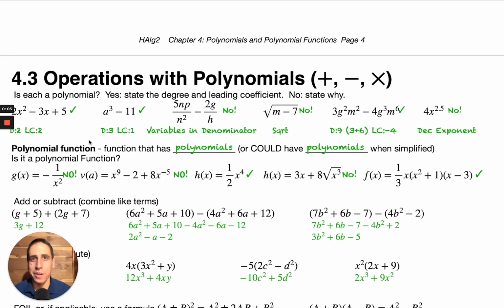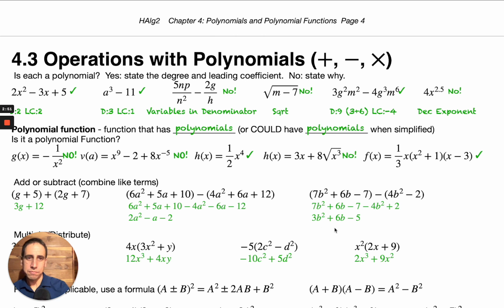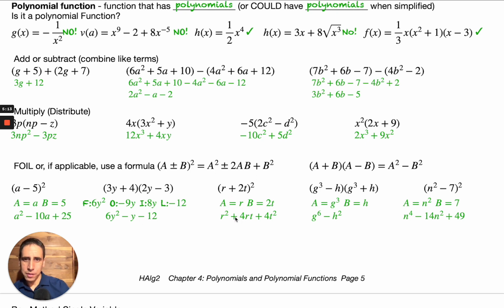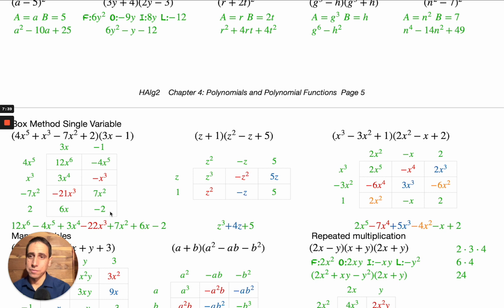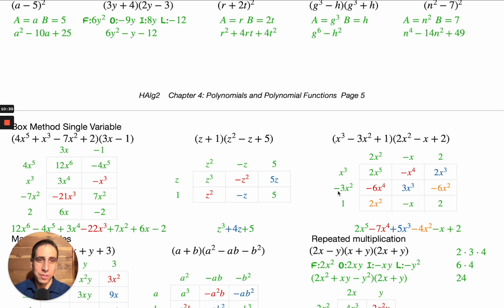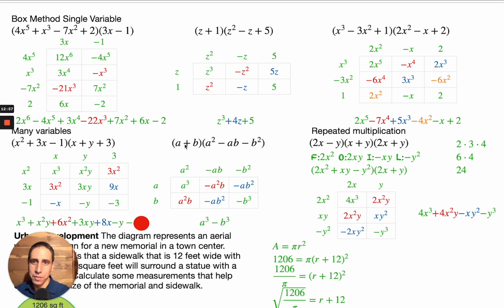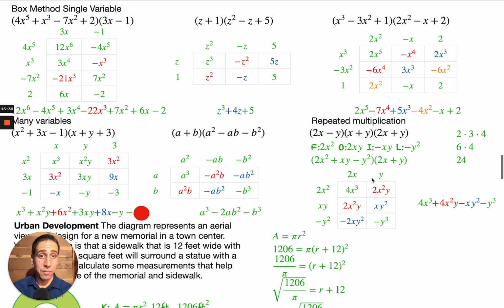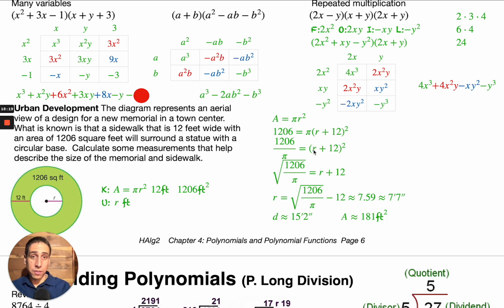4.3 Operations with Polynomials (+, -, X)